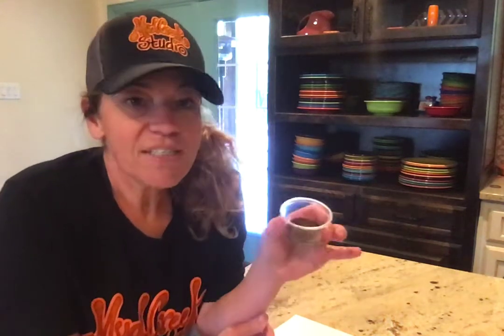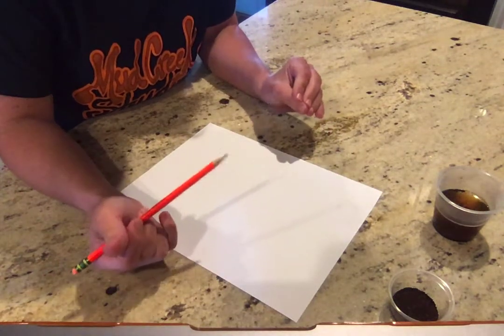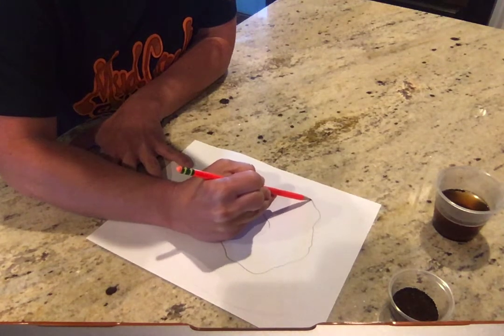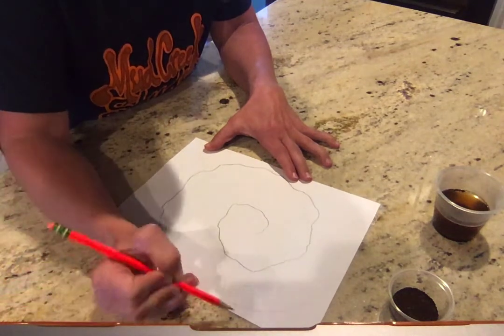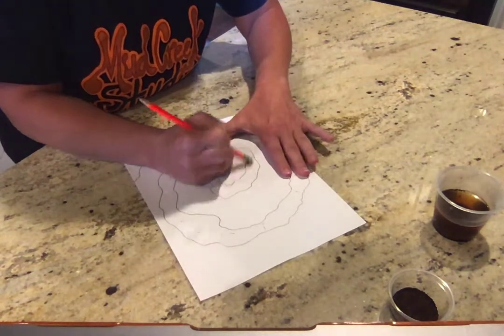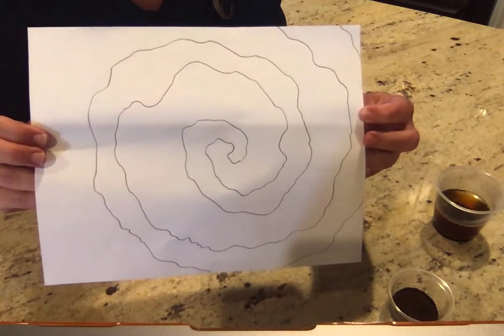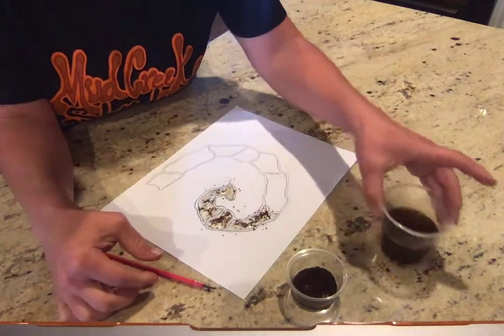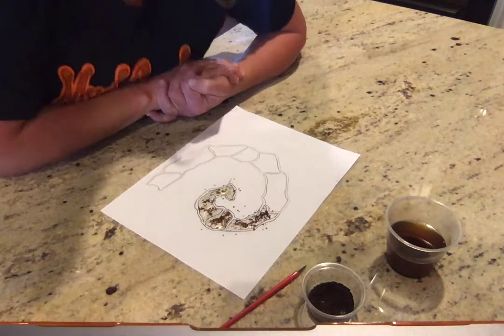Pinterest Art Coffee Paintings